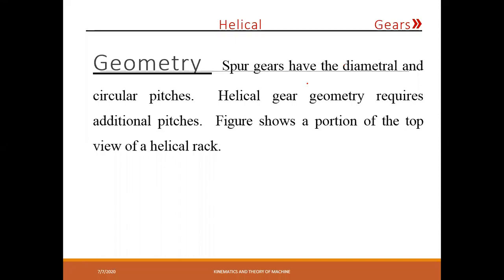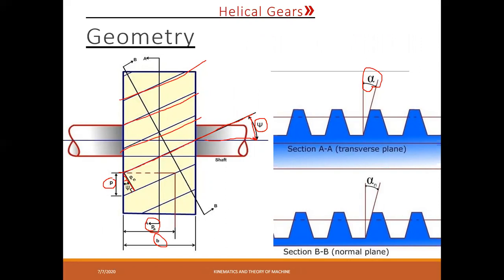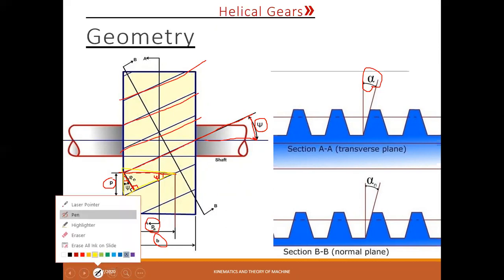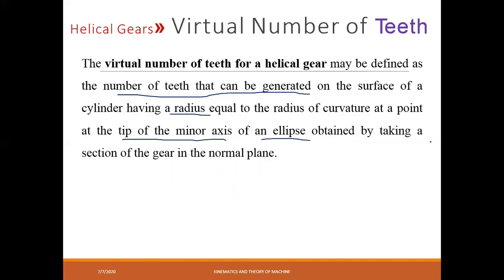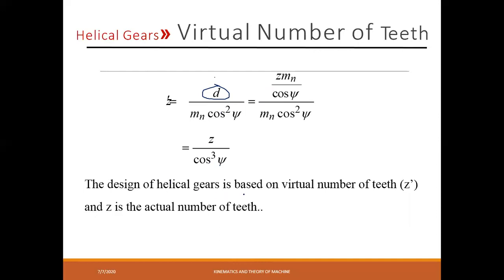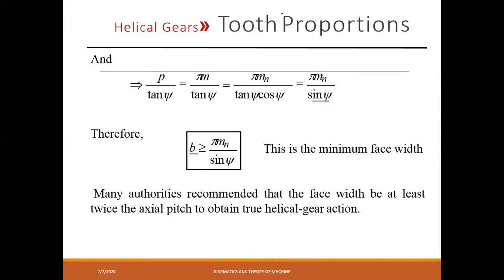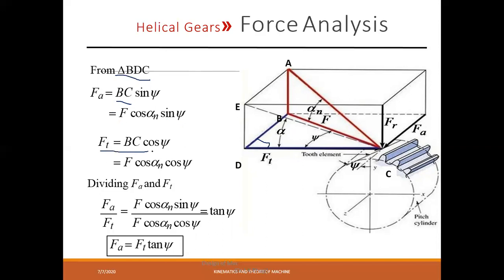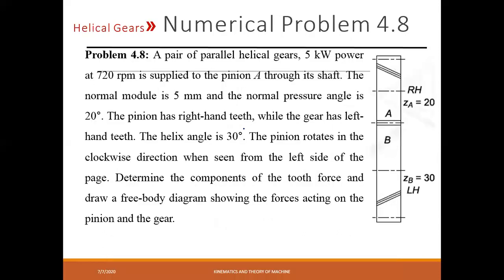Geometry and terminology of helical gear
Helical gear
Machine design by Asst professor jignesh patel